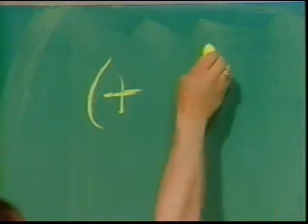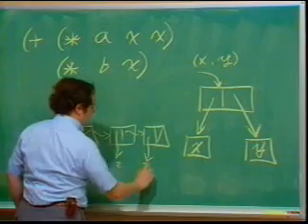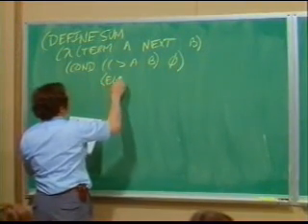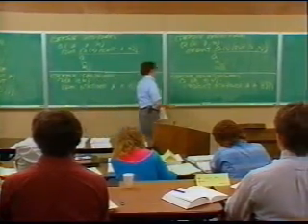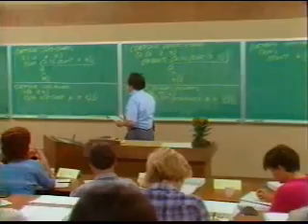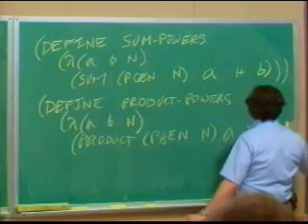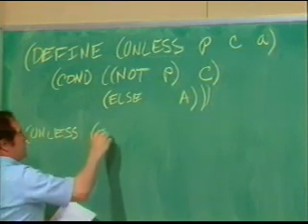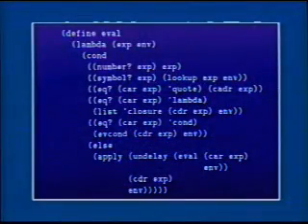MIT 6001 Structure and Interpretation of Computer Programs Lecture 7b